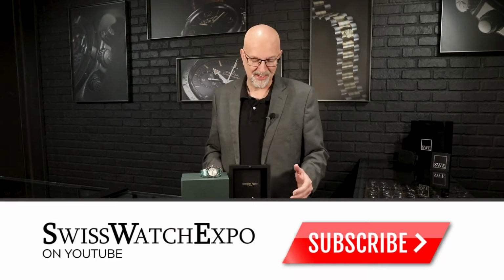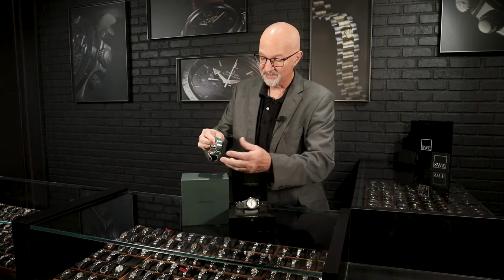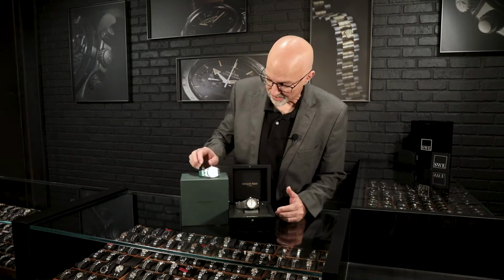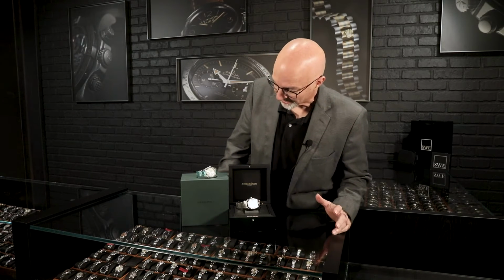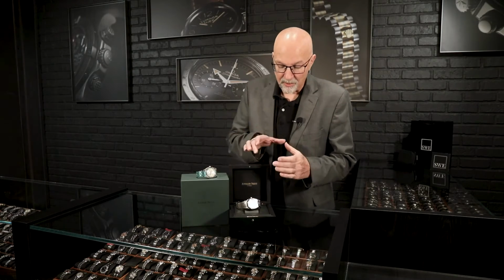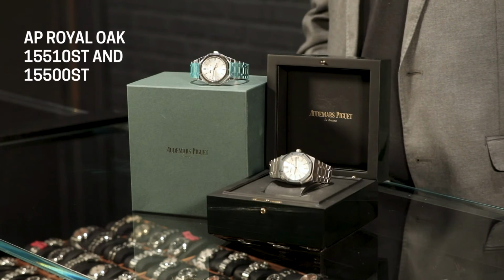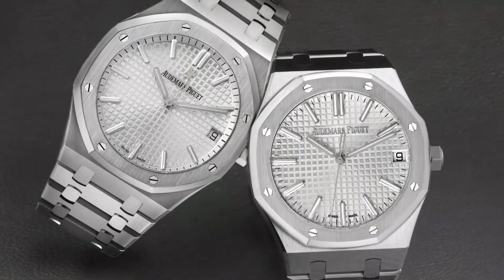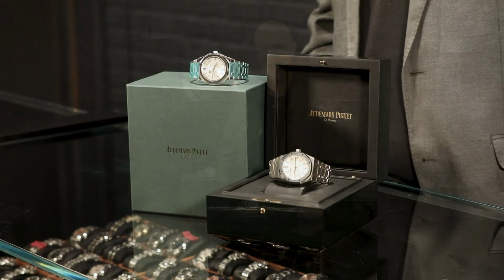Audemars Piguet Royal Oak 50th Anniversary 15510ST vs 15500ST | SwissWatchExpo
This year marks the 50th anniversary of the Audemars Piguet Royal Oak, and while many expected a major redesign, AP instead made modest but significant changes. We'll compare the redesigned AP Royak Oak ref 15510ST with the previous ref 15500ST.

FULL DETAILS AND PRICING:
Audemars Piguet Royal Oak Silver Dial Steel Mens Watch 15500ST

Audemars Piguet Royal Oak 50th Anniversary Steel Mens Watch 15510ST